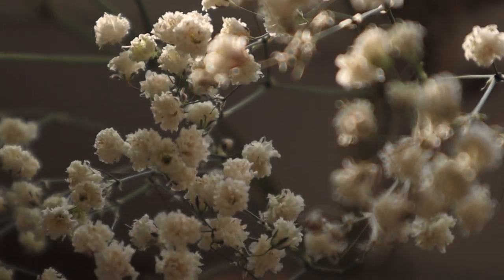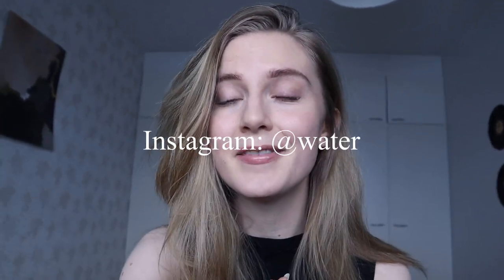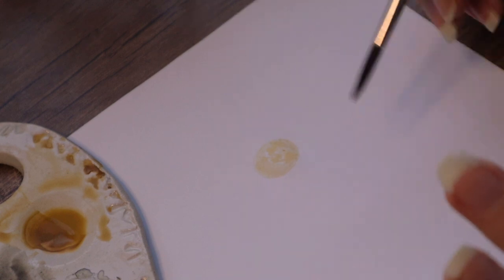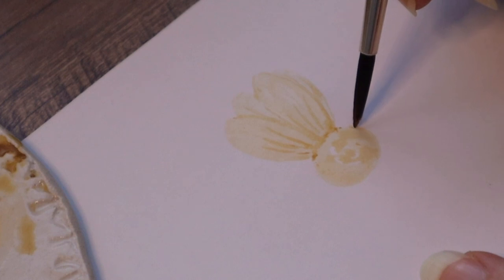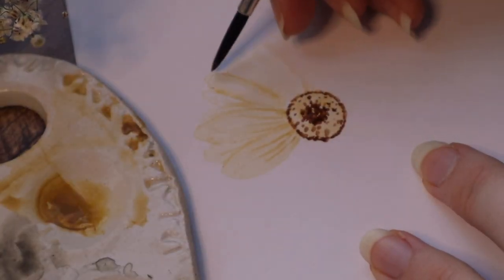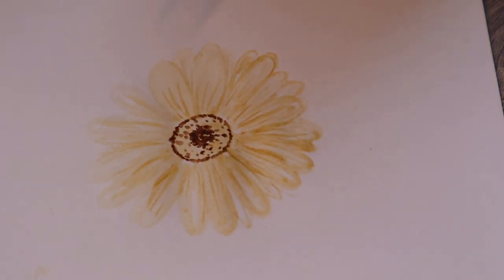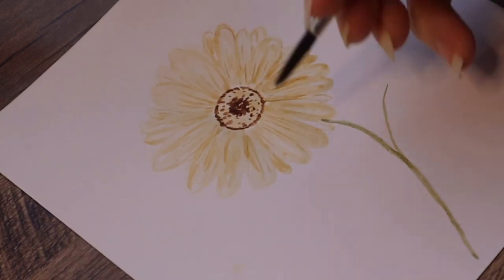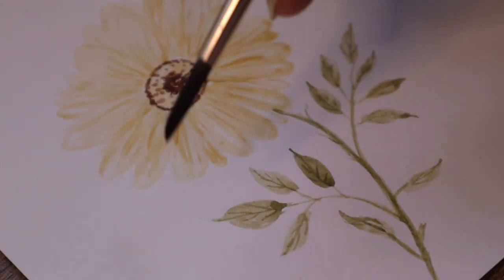Watercolor Flower On Normal/Printer Paper - With Tips!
Hey! I hope you’re doing well! ☺️
Today I want to share video with you where I paint on normal thin paper. I hope this will be helpful for you. If you can’t buy watercolor paper where you live so this video is meant for you! 😍
I have been loving to bring vlog style to my videos and I hope you like it too!

0:00 hello!
0:32 my old paintings w/ normal paper
1:15 what I have been up to
1:43 tag me on instagram!
2:19 brush for the painting
2:47 how to start the painting
3:06 how to avoid failing immediately
3:16 where to start
4:02 painting petals
5:00 how to avoid soaking
7:34 how many layers?
8:44 be kind to yourself
9:29 make your paintings realistic
10:06 petals and leaves
10:41 dry too soon?
11:05 nail painting of the leaves
12:01 fixing the color stain

Brush:
Daler Rowney 3 Round Simply

Watercolors: White Nights

Colors I used:

Yellow Ochre
Green Earth/ Umber mix

Palette:
Ceramic palette from Ketunpesä

Paper:
Paper from my notebook :)